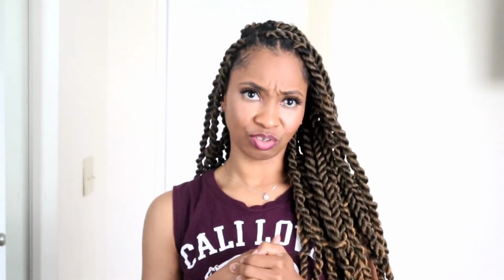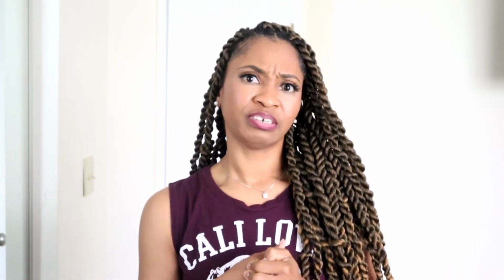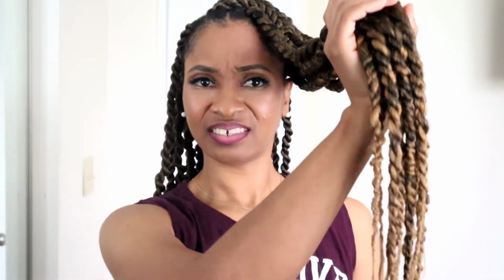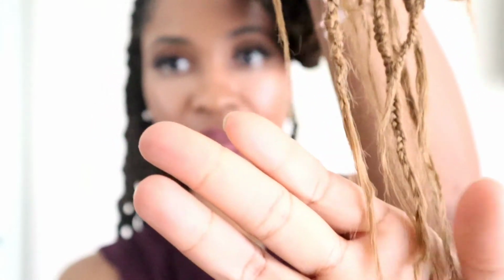NO Rubber Band Method Crochet Medium Sized Twists|| My First Time Ever Twisting My Hair 😱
Hey guys in this video you'll see me trying to do crochet medium sized twists for the first time ever. Check out the video to see how I did.

Hair used